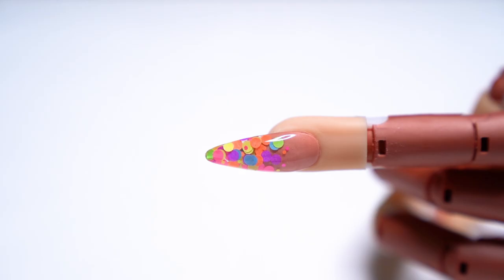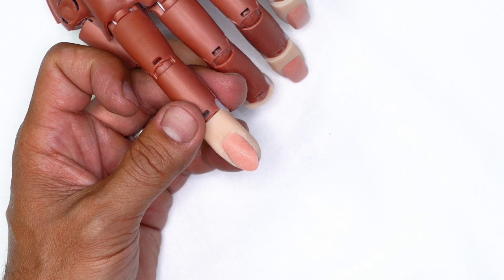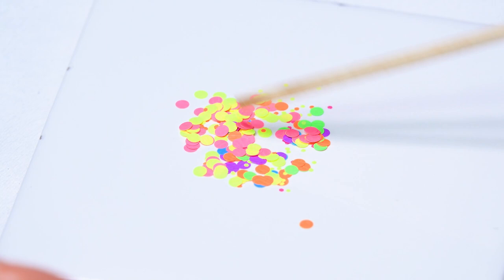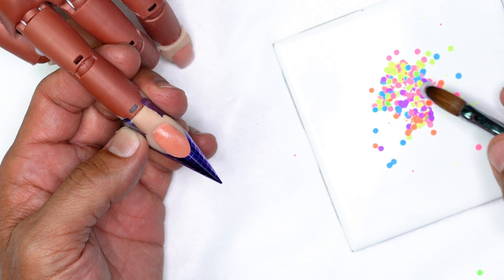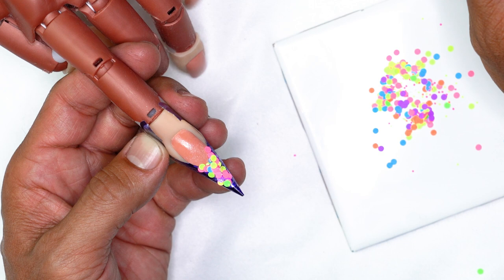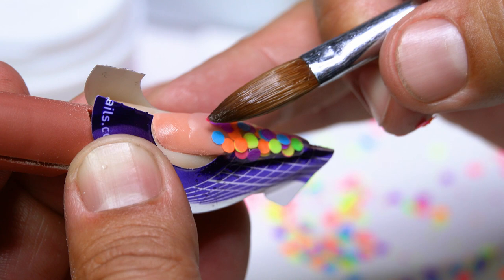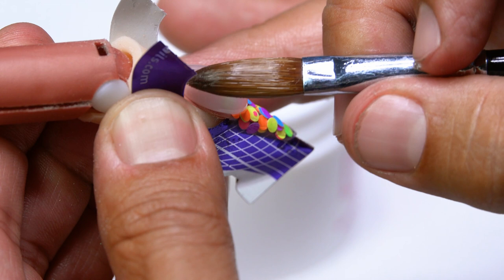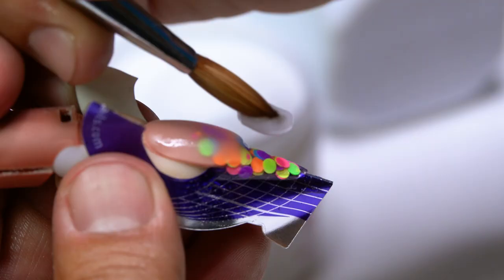The Easy Way To Encapsulate Our Party Popper Confetti - Nail Design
Today Greg is going to show you how to create a crystal clear encapsulated confetti design using our limited edition Party Popper kit. If you didn’t get these colors during the sale, no problem, you can still recreate this look with any cosmetic-grade confetti!

Products Used
Party Poppers Confetti Kit
(Limited Edition)

00:00​ - Intro
00:22​ - Prep
02:14 - Application
04:00 - Encapsulation
05:47 - Final Nail Design